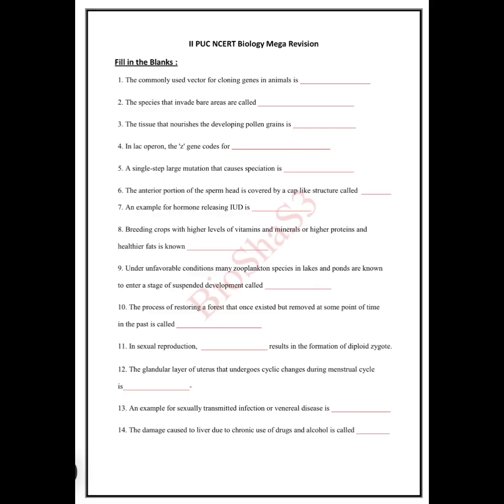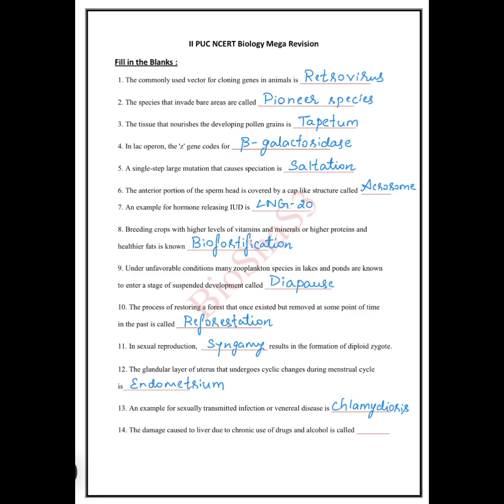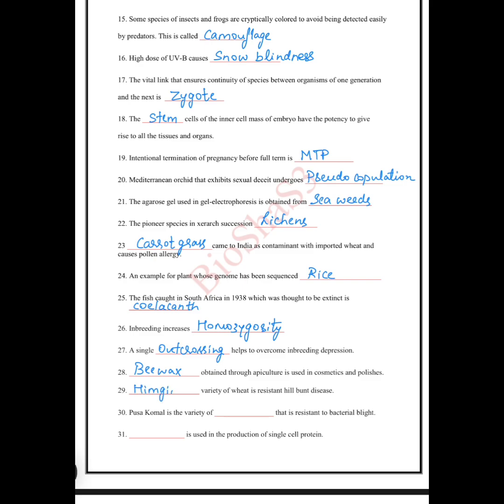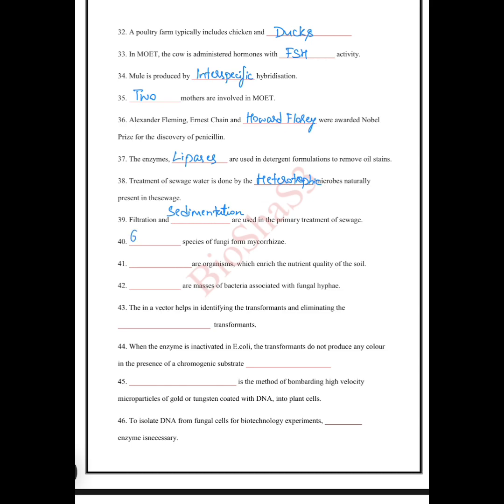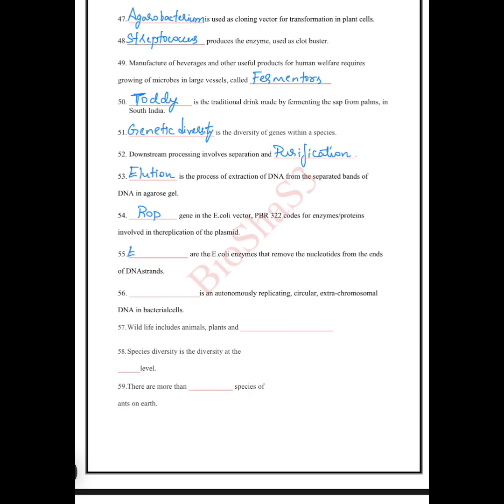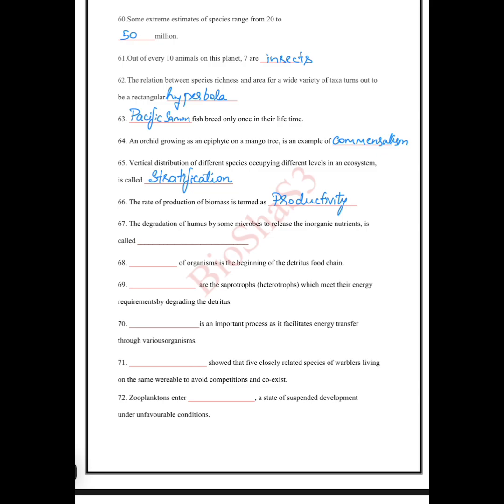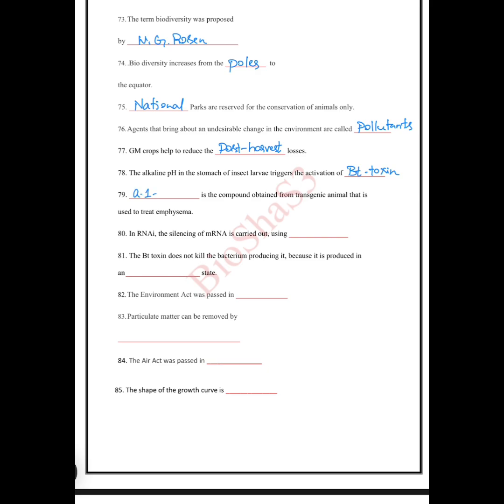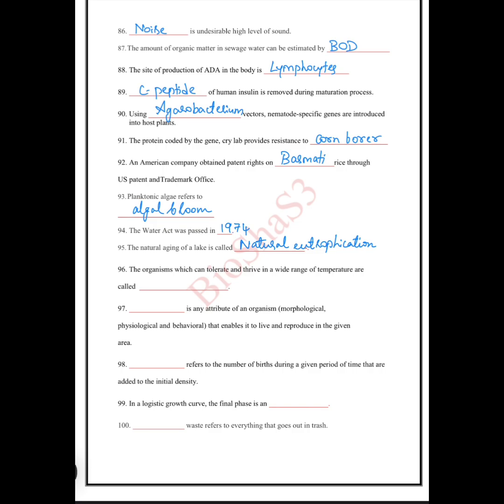Biology Mega Revision | Fill in the blanks| II PUC | NCERT| Class 12 | Karnataka PU Board Exam 2023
100 fill in the blanks is covered in the video, watch it till the end , so you don't miss any questions.
This Mega Revision is brought to you by me for helping you to revise for the exam in a better way and to get aware of few Questions for Exam Preparation which would help you to face the exam smoothly.

Myself Soudhaminishree Shastry & this channel BioShaS3 is the platform to embrace my teaching passion . I have 7 years of Teaching experience and I aim to spread knowledge about the subject to students in easy and simple way for effective understanding.  Hope you like my work !

Happy Learning :-)
 Soudhaminishree Shastry